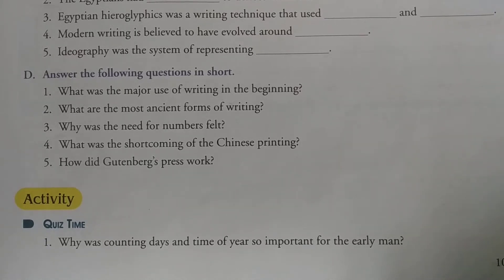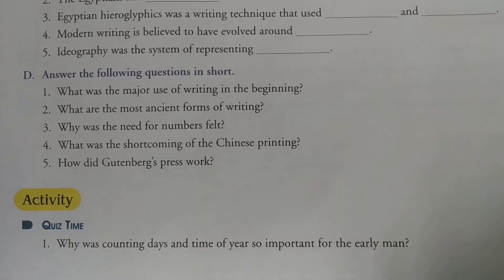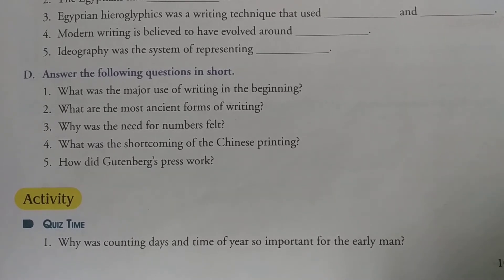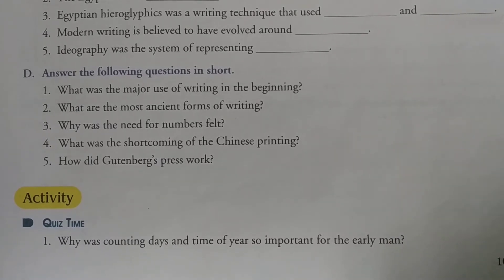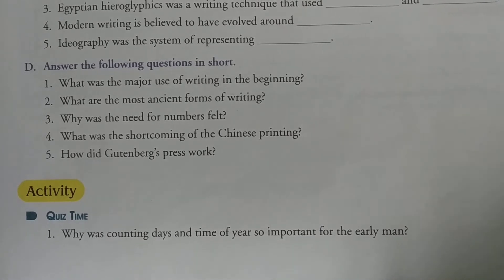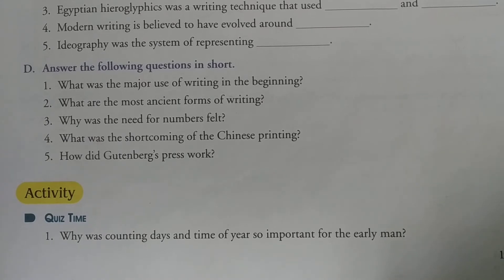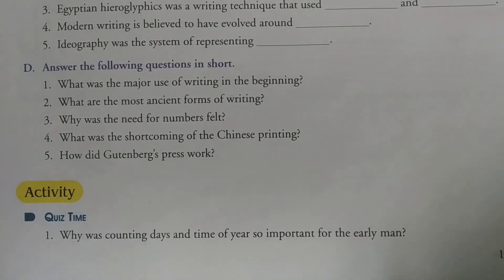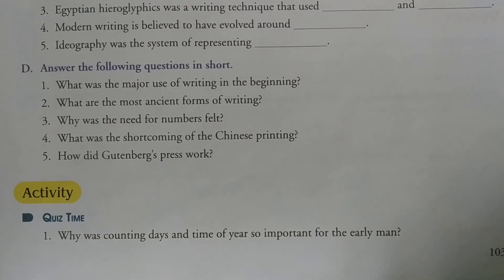Class -5 Subject - SST Chapter -15 Part -6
Heritage of Knowledge